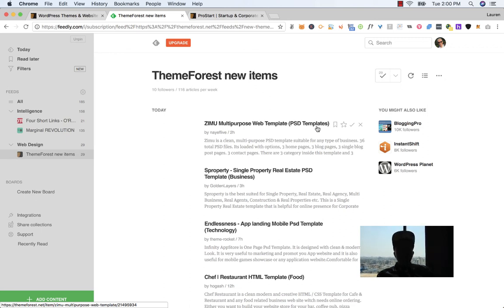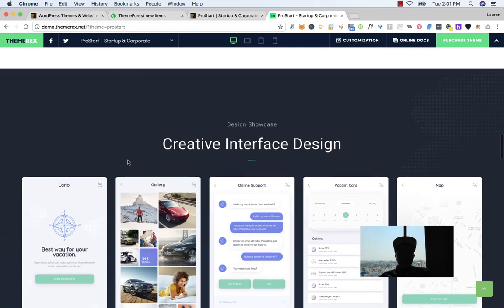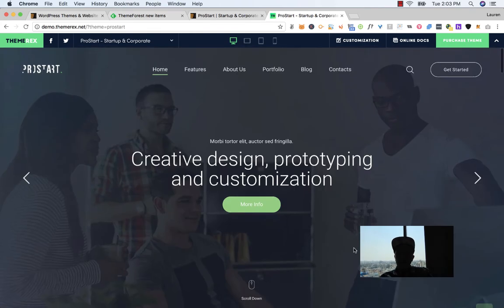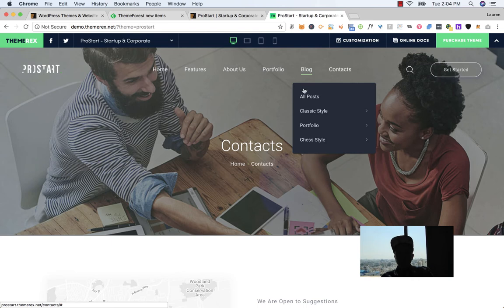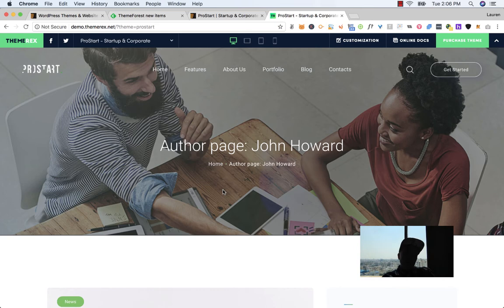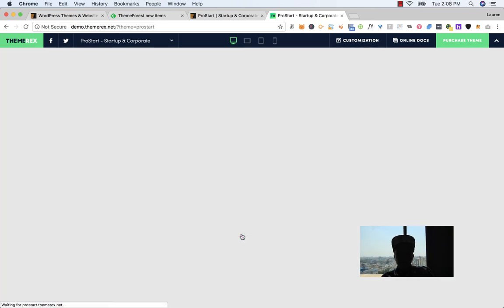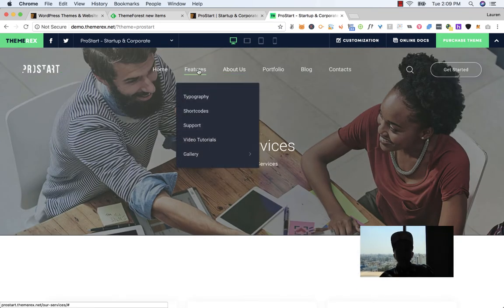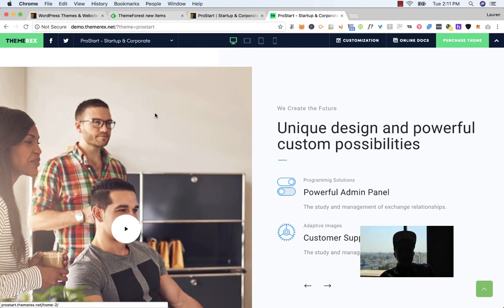How to Build A Website - E03 - Prostart Theme Review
Learn how to pick the best Wordpress Themes in this How to Build A Website Series review of the Prostart Wordpress theme on Envato.